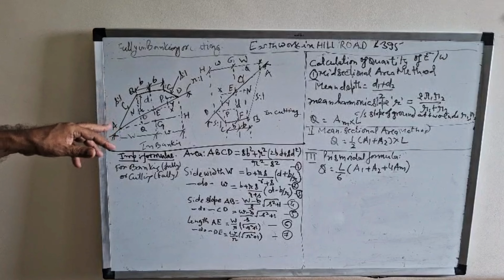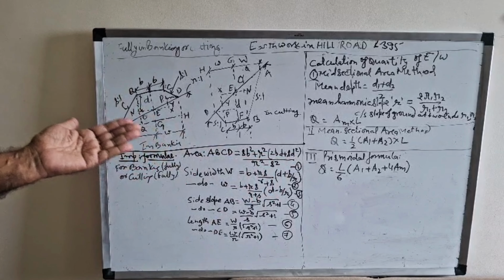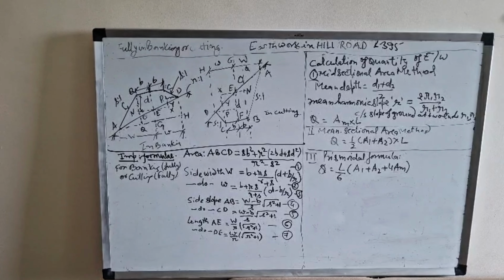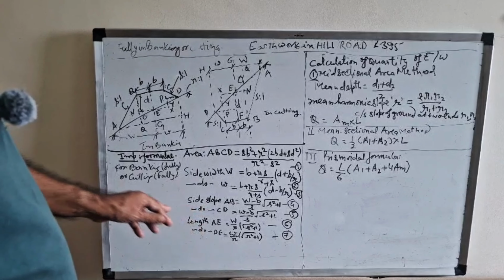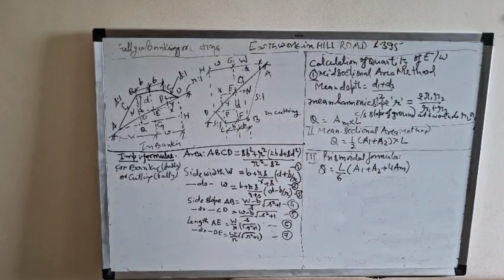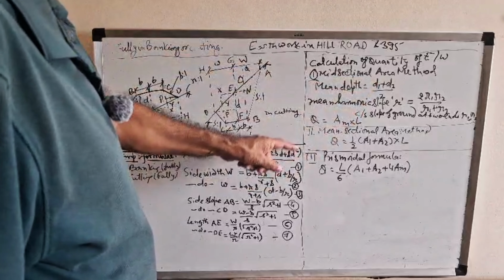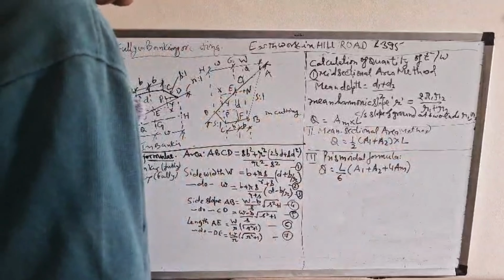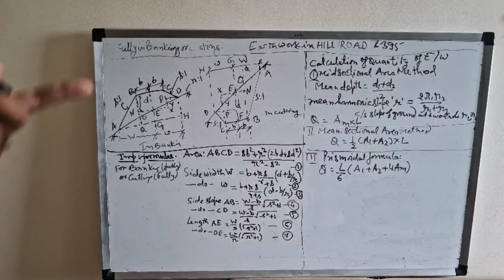Important Formulae for Hill Road in Fully Banking and Cutting | Lecture 395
In this lecture, learn the Important Formulae for Hill Roads in Fully Banking and Cutting Conditions, a crucial topic in Highway Engineering and Transportation Engineering. This session covers the key formulas, geometric design concepts, super-elevation, grade compensation, curve radius, and other hill road design parameters frequently asked in SSC JE, State JE, Diploma Civil Engineering, and competitive examinations. A quick revision lecture to strengthen your numerical-solving skills and exam preparation. Hill road design follows IRC recommendations for safe and economical road alignment in mountainous terrain.